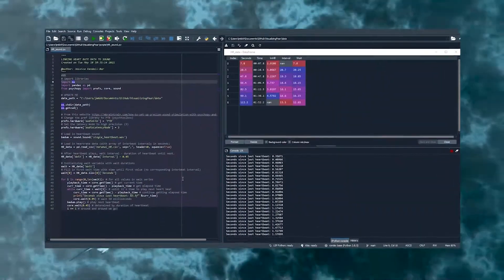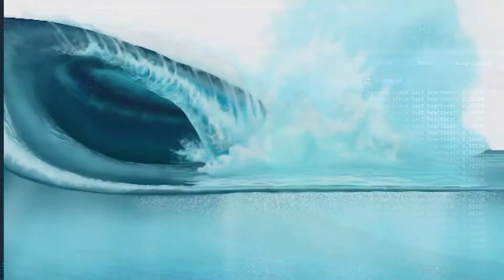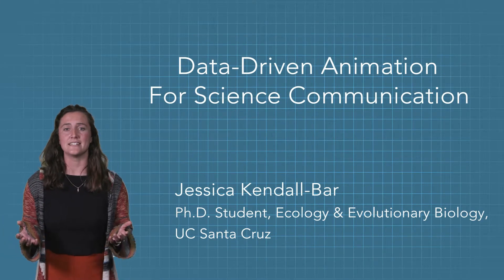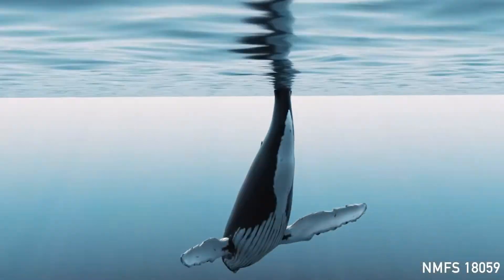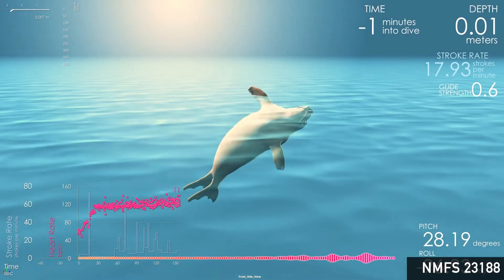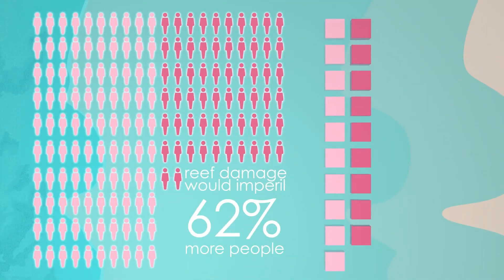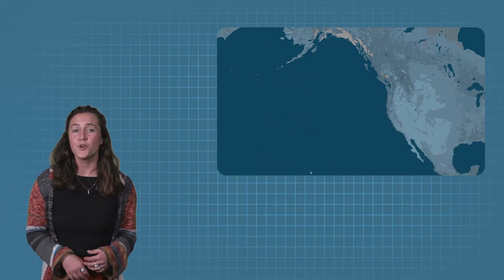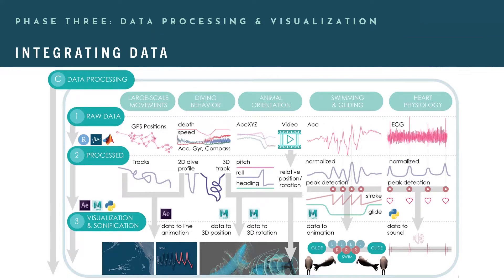Data Driven Animation for Science Communication Promo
Research information:
NSF # 1656282 (San Jose State Univ)
NMFS permit#: 23188